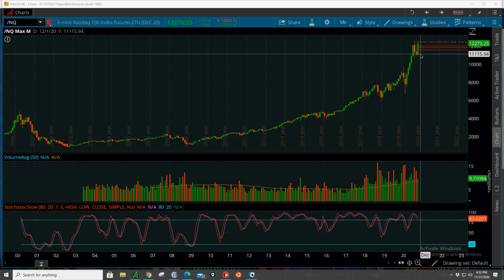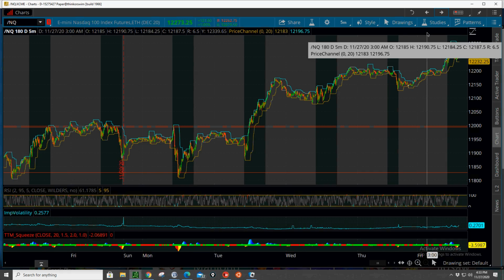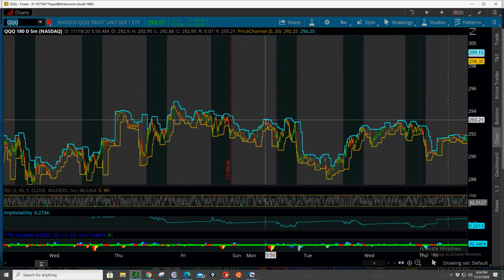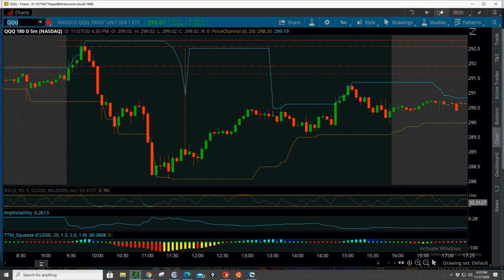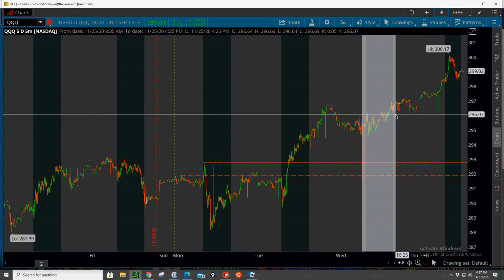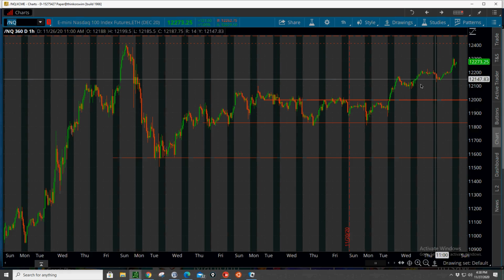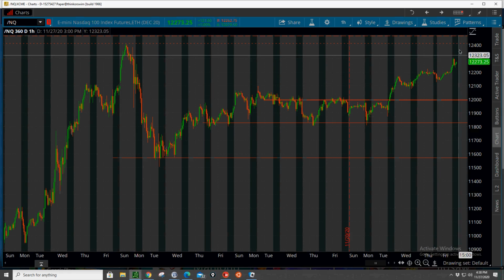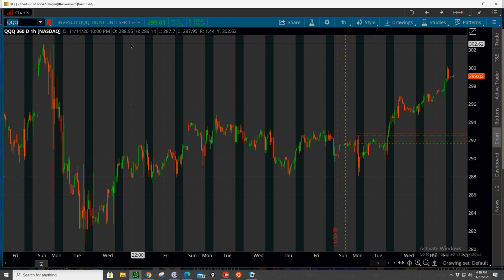Weekly Trade Review Nov 27, 2020